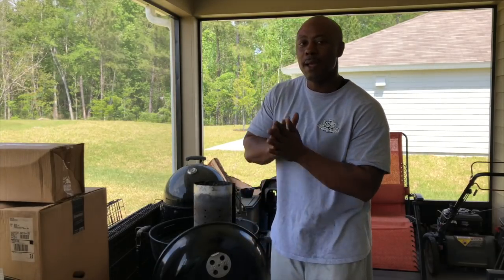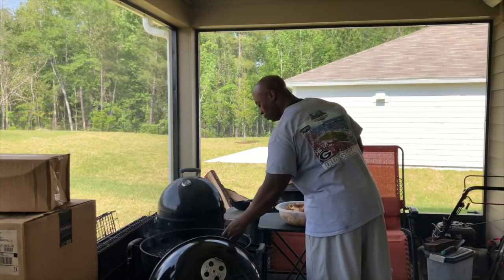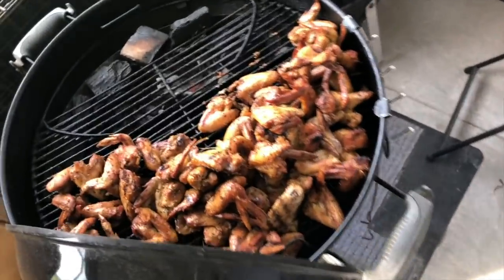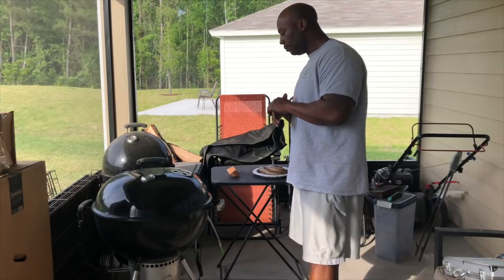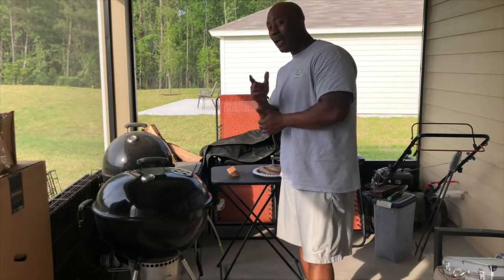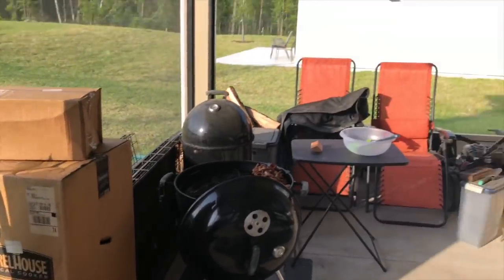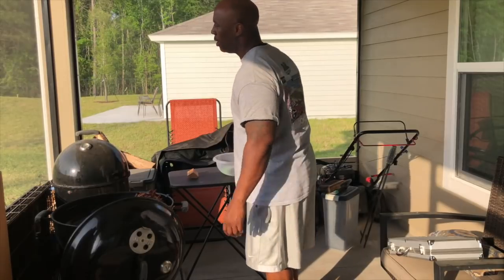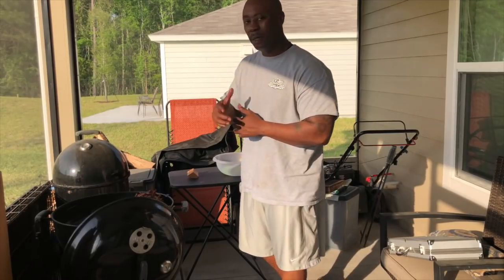LAZY DAY...UPCOMING SURPRISE!!!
Carrols Meat Shoppe